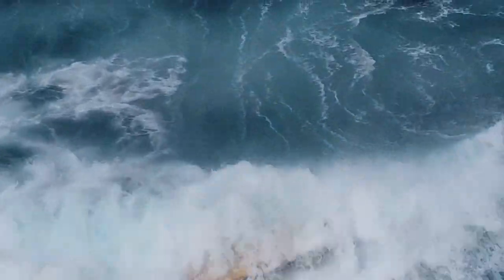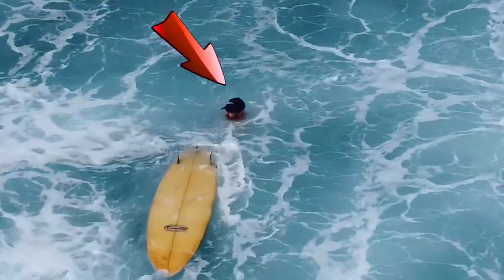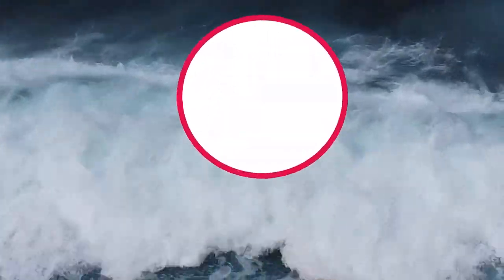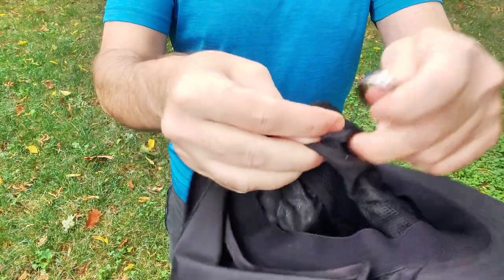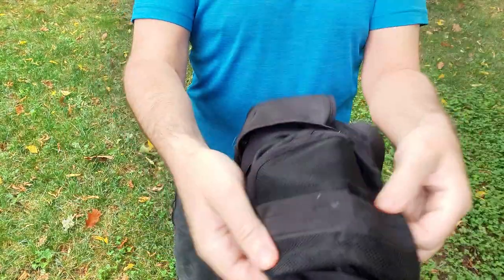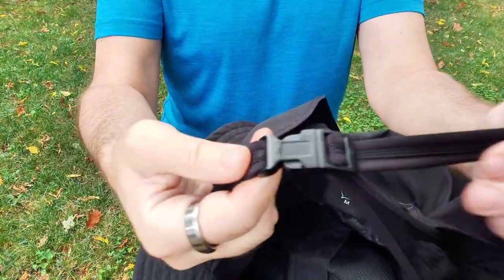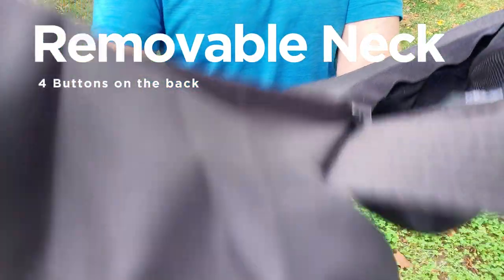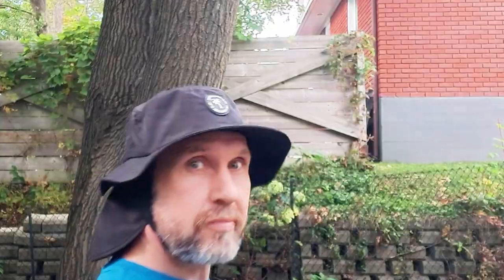I used this HoStevie Surf Bucket Hat. First Impressions. My Thoughts!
to get this Surfer Bucket Hat go

Amazon Products These are a must have.

These are a must have for home.